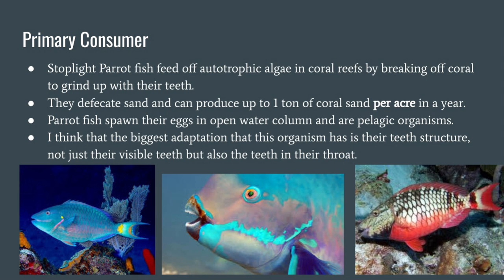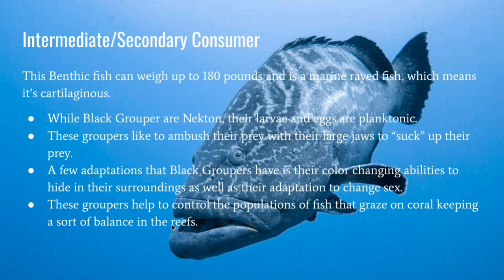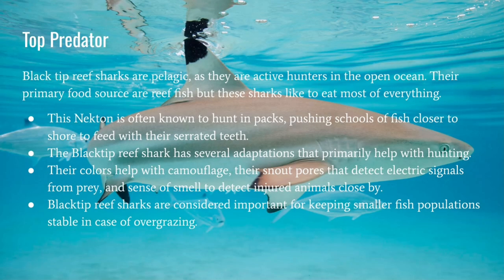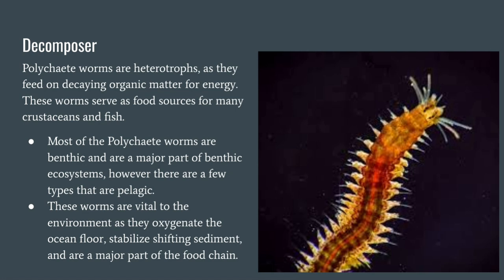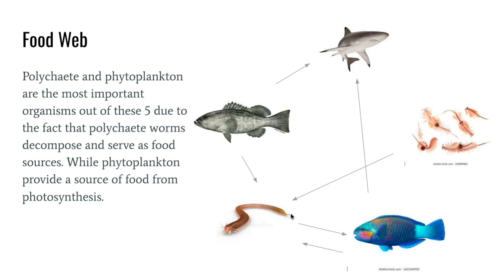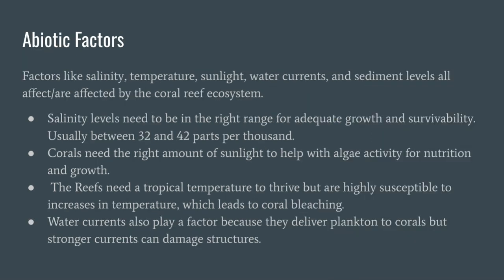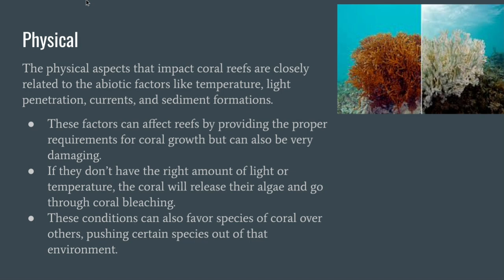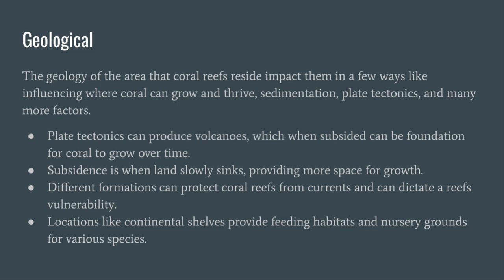Module 14: Coral Reef Ecosystem Presentation Video